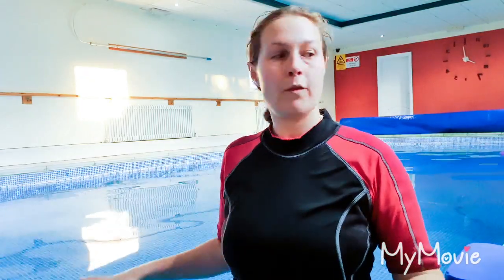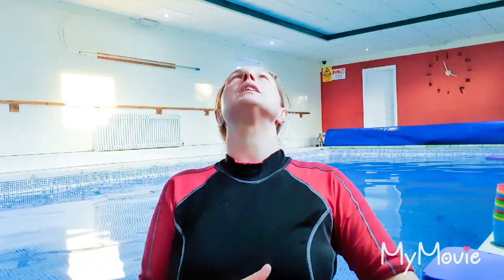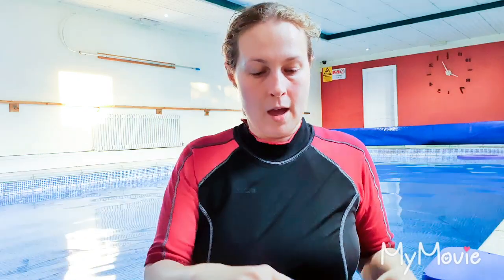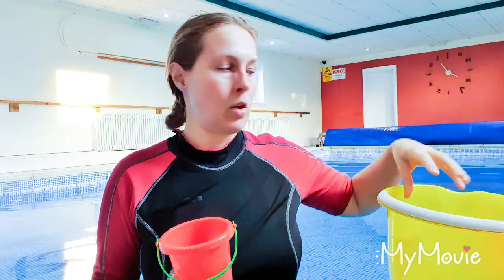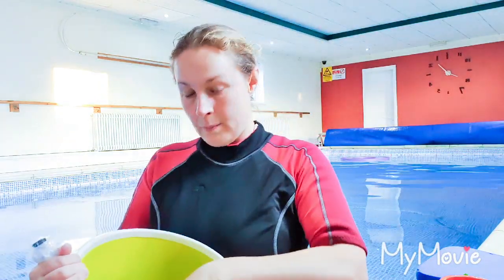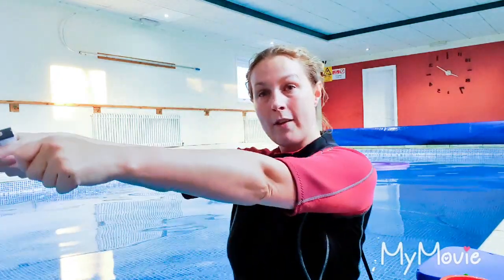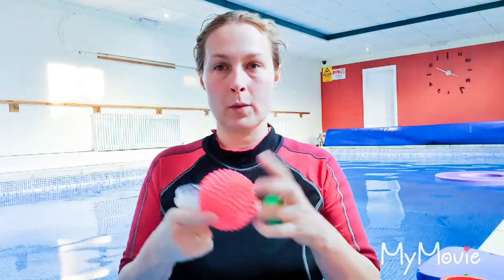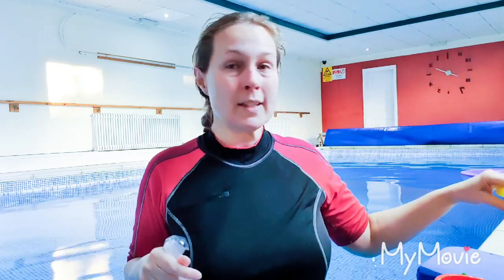LITTLE MATHEMATICIAN - Aquatic Role-Play series (MUST see fab swim lessons)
Kids learn through play! These lessons are FUN and PROGRESSIVE! Scared kids ease and forget their worries! With a touch of positive encouragement and a dash of patience the sky is the limit!

This week we are being little Mathematicians learning swimming and confidence whilst having fun with capacity* ordering and numbers.

Learning about capacity is a stepping stone on your little Mathematicians path. It stimulates their reasoning ie how many 'x's" do you think 'y' can contain and why? It helps with ordering ie which is bigger which is smaller in turn this helps with swimming helping them understand our instructions.

(*Capacity Definition: The maximum amount that something can contain OR The amount that something can produce.)

After our routine Welcome and warm up where we practice age and ability appropriate practices correcting and giving tips to either child or to the adult to help child with we move onto today's theme!

Equipment:
Today we use 3 containers: Small (1 plastic cup per student) Medium (1 small bucket per person) and Large (1 large bucket to share)
We may also use a kick board each and we will use one circular mat with a hole in and Ping pong balls.
We may use large numbers and foam numbers if time.

TEACHING PRACTICE: Front stroke of choice
BLA: Each Child has to guess how many cups of water (using legs and arms with correct body position in chosen stroke to swim to the well and back til full*). BLAB: How many ping ping balls can fit in small/medium container (chose time dependent)? Same arms and legs but add blowing ping ping balls back.

Were we right?? Are we surprised? *Now we get to tip the water over someone's head! Theirs? Parents? Instructors?

TEACHING PRACTICE: BACK STROKE
BL: How many medium buckets will it take to fill the big bucket? Back to the well but this time swimming back on our backs. I suggest putting a ping pong ball in to the big bucket each time a medium bucket is emptied in for ease of counting. Were you right? Now who gets the water over their head?! Instructor!! Let's order the cups in size!

TIP : Maybe balance cup of water on head or kick board for more the more able

Were we right?? Are we surprised??

TEACHING PRACTICE: Jumps
We then will do small, medium and large jumps! Has to be Snook in! My kids wont forgive me if there were no jumps!

EXTRA: If time put the foam numbers in and get them to collect and order or match to bigger numbers. Using small medium or big techniques. Ie use medium fast kicks, big long arms small bubbles

Tip: Older front crawl count side breaths 3x ie 1arm 2 arm 3! 4 arm 5 arm 6! 7arm 8 arm 9! or count how many sets of bs they can do...and see if they can do it in less next time or a speed challenge.

End by talking about how they did the strokes to do each task get them to show with no bands on?

Songs:
12345 once I caught a fish alive
5 current buns in bakers shop
3 little ducks/flying saucer
Hickory hickory dock
Hold up appropriate number when doing the songs.

Babies: we will still collect things and fill things and jump the sensory basket will be cups buckets and foam numbers and watering cans.